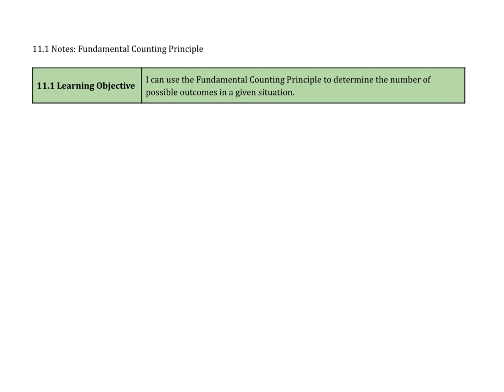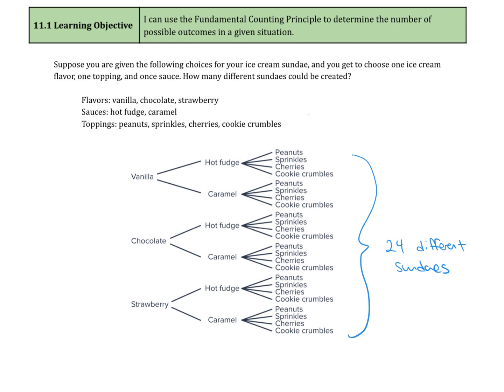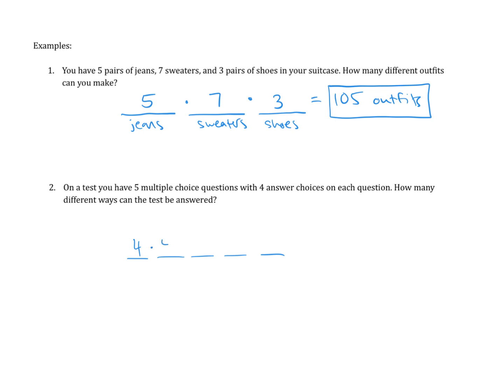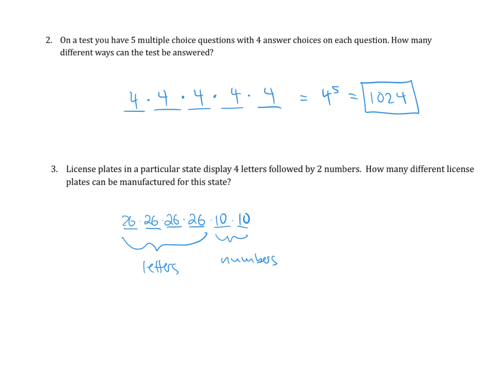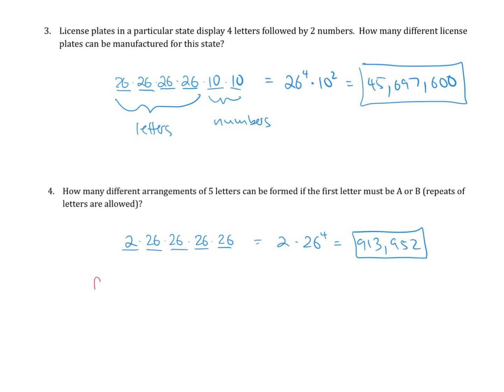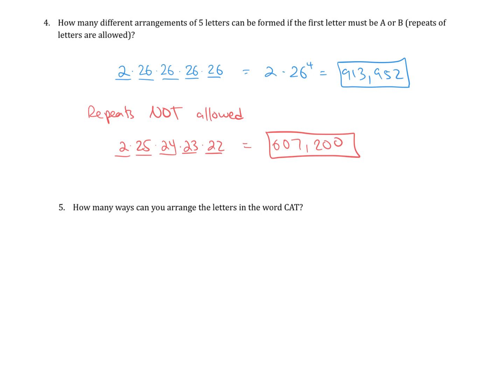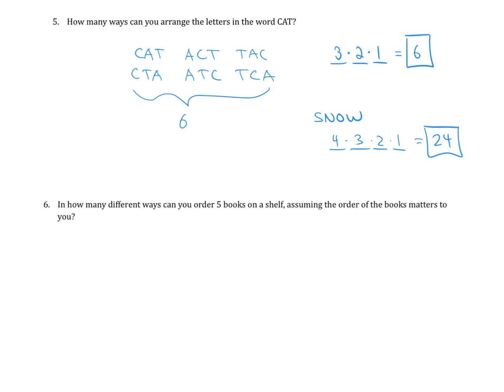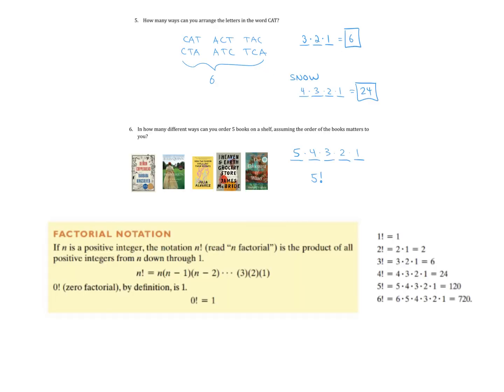HE 11.1 Fundamental Counting Principle